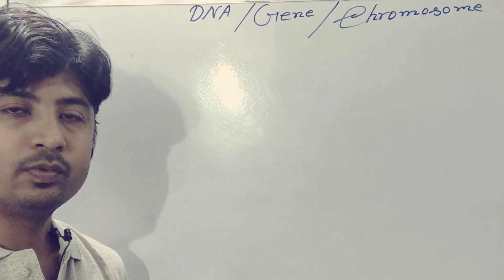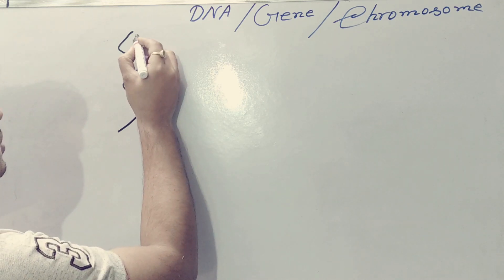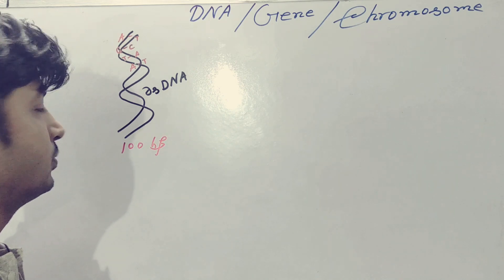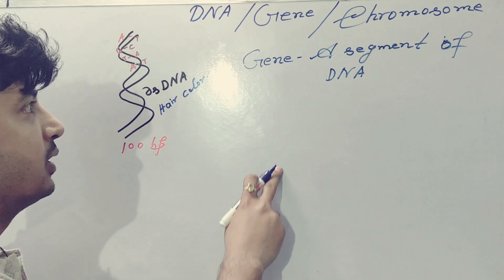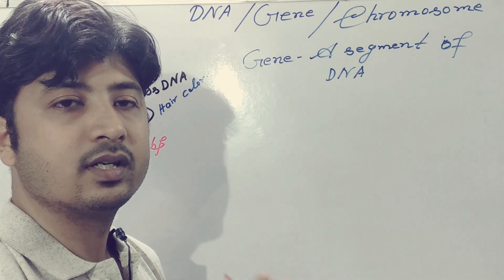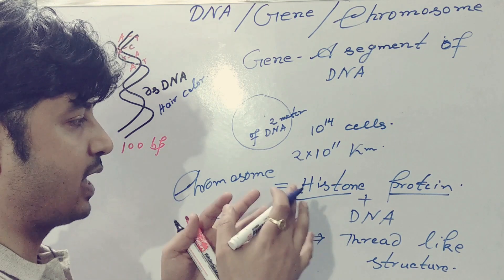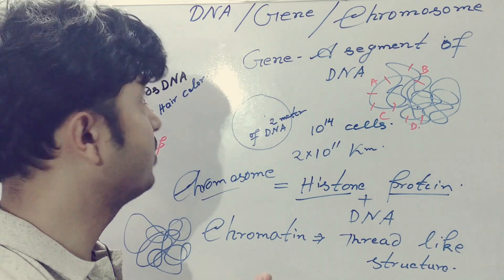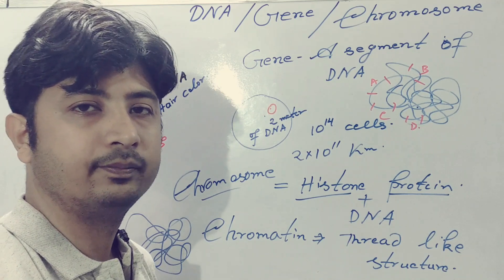DNA|GENE|CHROMOSOME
This topic gets very complicated very quickly. Here's a short version. All life is made up of cells. All cells in the human body, except red blood cells, contain chromosomes.

"Chromosome" comes from the Greek words khroma meaning "color" and soma meaning "body". Chromosomes got their name from the first lab experiments in the 1880s that revealed chromosomes could be easily stained with dyes, thus making studying them easier.

A gene is located on a chromosome. Every factor in inheritance is due to a particular gene. Genes specify the structure of particular proteins that make up each cell.

Gene comes from the Greek word genea meaning generation, origin, beginning, kin, or sometimes race. Gene was shortened from "pangene" which means "all-generation". Genes contain DNA (deoxyribonucleic acid). DNA is the chemical basis of heredity.

Think of it this way: DNA is in genes, genes are on chromosomes. When "mapping" all genes on all human chromosomes was first seriously conceived, it was called the Human Genome Project - a combination of gene and chromosome.